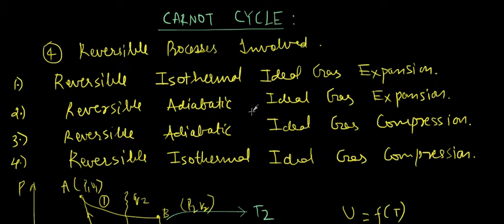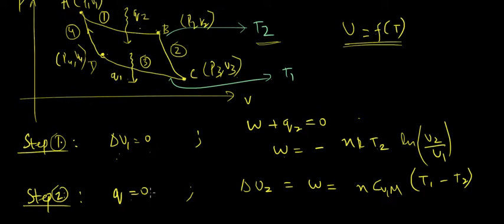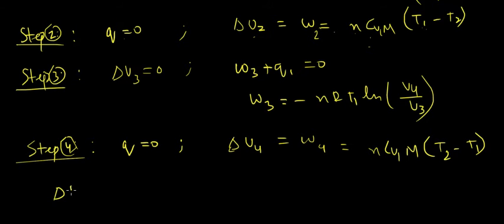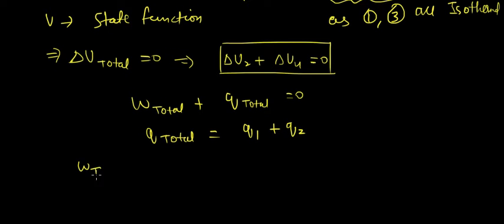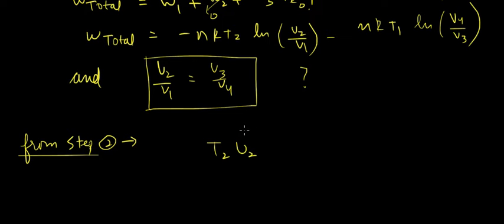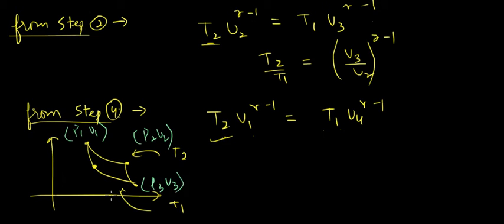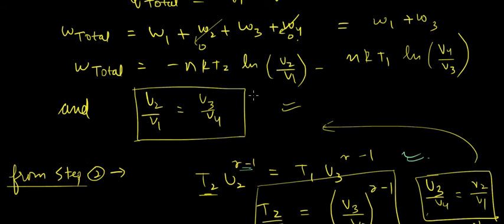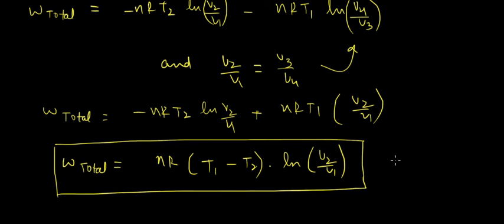84. Carnot Cycle